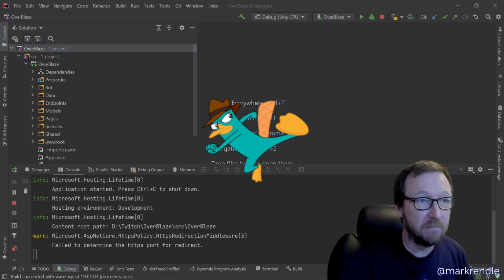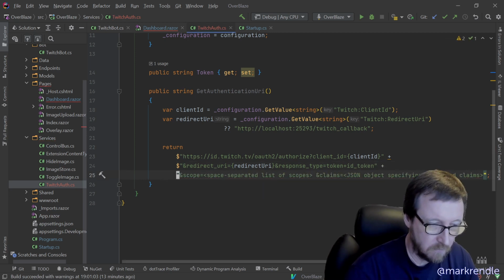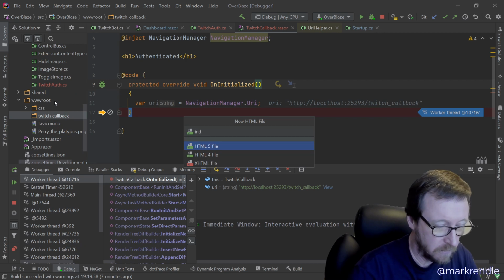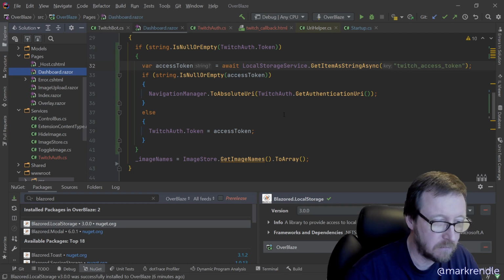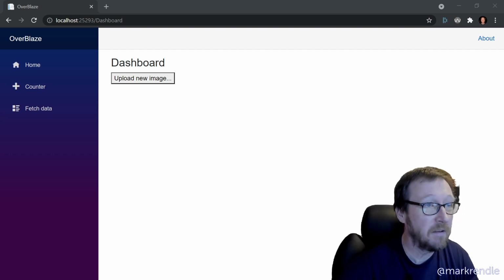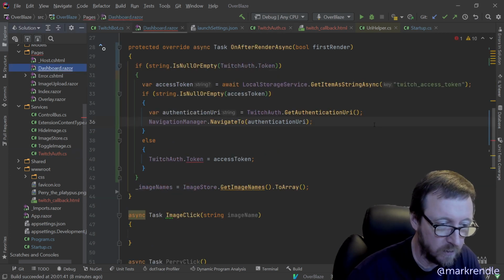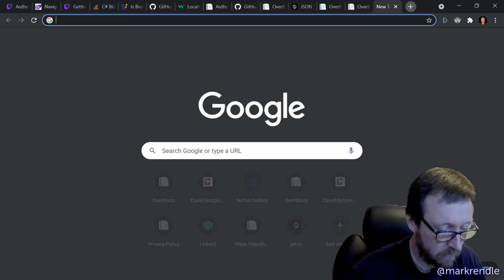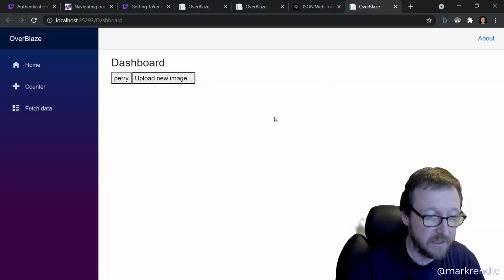Coding Experiments in .NET 2021-04-08